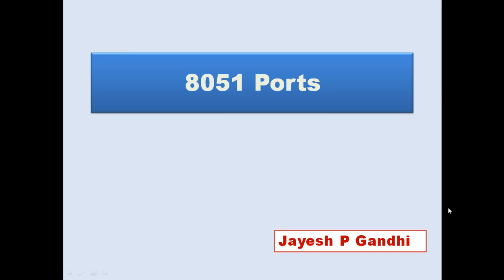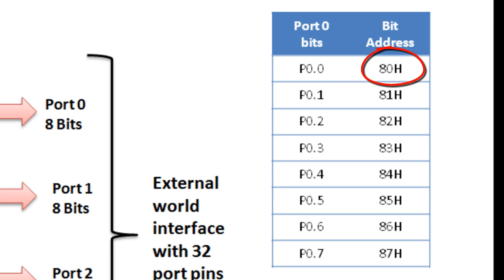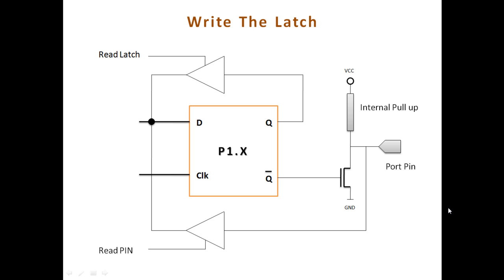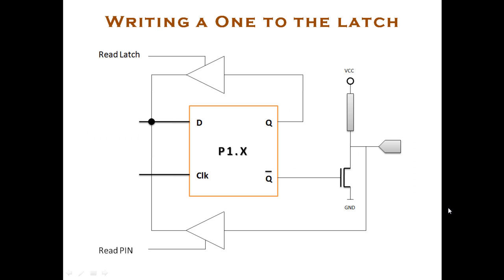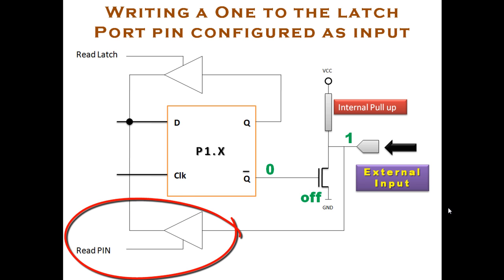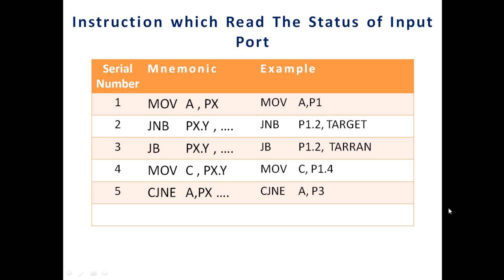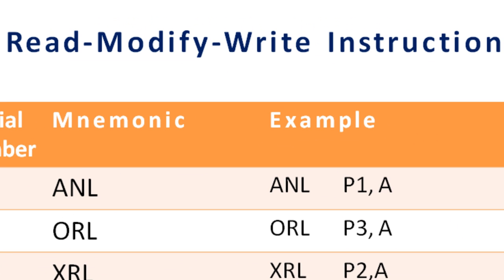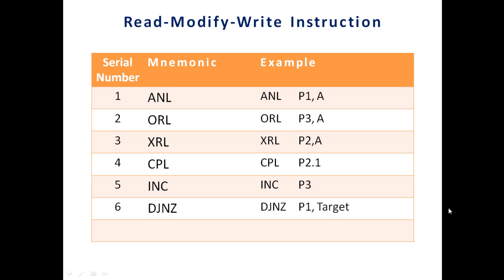8051 PORTS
Description of Ports of the 8051 Family. Organisation, Logic Diagram and Working.